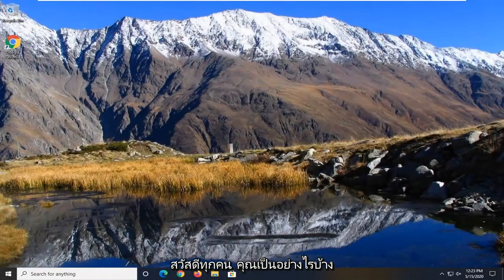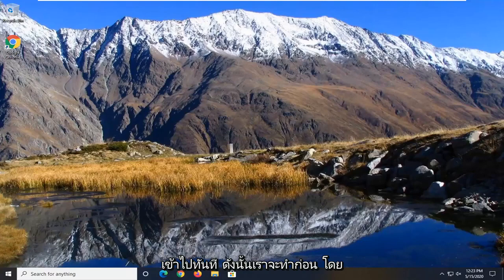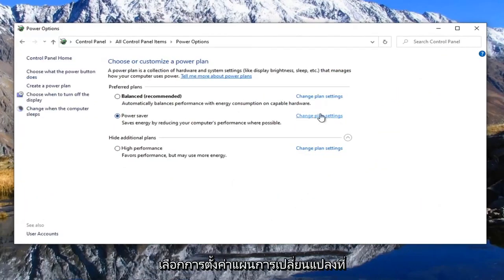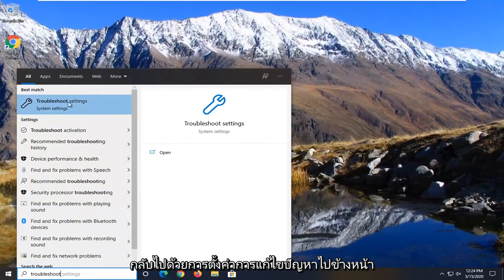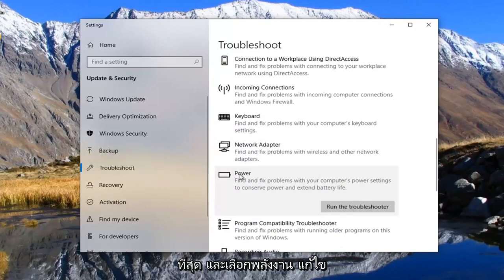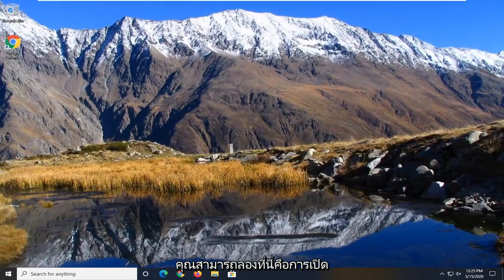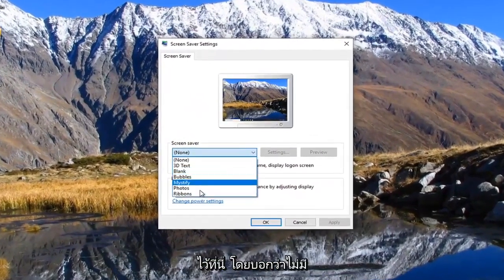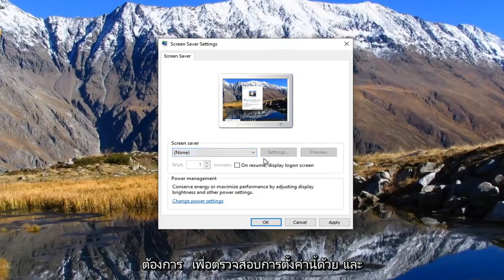วิธีแก้ไขสกรีนเซฟเวอร์ไม่ทำงานใน Windows 10/11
คุณได้อัปเกรดเป็น Windows 10 จาก Windows 8.1 หรือ Windows 7 และตอนนี้โปรแกรมรักษาหน้าจอของคุณไม่ทำงานอีกต่อไป คุณได้ติดตั้ง Windows 10 ใหม่ แต่โปรแกรมรักษาหน้าจอยังคงไม่ทำงาน หรืออาจจะใช้งานได้แต่เป็นช่วงๆเท่านั้น

สกรีนเซฟเวอร์คือภาพที่เคลื่อนไหวซึ่งปรากฏบนหน้าจอระบบของคุณหลังจากที่ระบบไม่ได้ใช้งานมาระยะหนึ่งแล้ว อย่างไรก็ตาม ในบางครั้งโปรแกรมรักษาหน้าจออาจไม่เริ่มทำงานหรืออาจหยุดทำงานด้วยเหตุผลหลายประการ ในกรณีที่สกรีนเซฟเวอร์ไม่ทำงานในระบบ Windows 10 บทช่วยสอนนี้อาจช่วยคุณได้

สกรีนเซฟเวอร์ไม่ทำงานใน Windows 10

ก่อนหน้านี้ สกรีนเซฟเวอร์มีความจำเป็นสำหรับจอภาพ CRT เนื่องจากพื้นหลังของจอภาพอาจเปลี่ยนสีได้หากไม่เปลี่ยนหน้าจอเป็นเวลานาน นี่ไม่ใช่กรณีของจอภาพสมัยใหม่ แต่สกรีนเซฟเวอร์จำเป็นสำหรับการซ่อนข้อมูล ในคอมพิวเตอร์หลายเครื่อง โปรแกรมรักษาหน้าจอไม่ได้เปิดใช้งานตามค่าเริ่มต้น ในกรณีอื่นๆ Windows Updates สามารถปิดโปรแกรมรักษาหน้าจอได้ และคุณจำเป็นต้องเปลี่ยนการตั้งค่า

สกรีนเซฟเวอร์ควรจะปรากฏขึ้นหลังจากเวลาที่กำหนดไว้ล่วงหน้าผ่านไปแล้ว หากคุณยังไม่เห็นสกรีนเซฟเวอร์ Windows 10 แม้ว่าจะรอช่วงเวลานั้นแล้ว อาจมีปัญหากับการตั้งค่าสกรีนเซฟเวอร์ของคุณ และคุณจะต้องแก้ไขเพื่อให้ใช้งานได้

เว้นแต่คุณจะรู้อยู่แล้วว่าทำไมโปรแกรมรักษาหน้าจอไม่ทำงานใน Windows 10 คุณจะต้องลองใช้วิธีการสองสามวิธีก่อนที่ปัญหาของคุณจะได้รับการแก้ไข คุณไม่จำเป็นต้องดาวน์โหลดอะไรเลยหรือใช้แอพของบริษัทอื่นเพื่อแก้ไขปัญหา เพราะการเปลี่ยนตัวเลือกที่นี่และที่นั่นในการกำหนดค่าระบบจะช่วยแก้ปัญหาให้คุณได้

ในบทช่วยสอนวันนี้จะกล่าวถึงบางสิ่งที่อาจหยุดการทำงานของโปรแกรมรักษาหน้าจอและสิ่งที่ต้องทำในแต่ละกรณีเพื่อแก้ไข